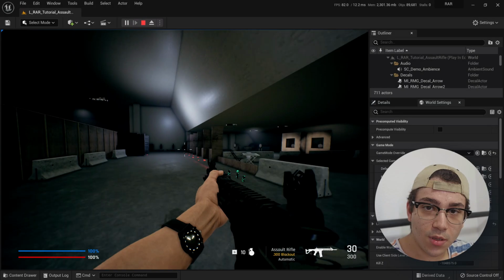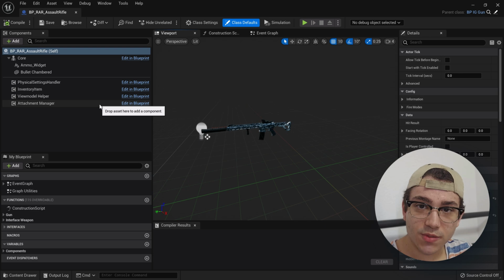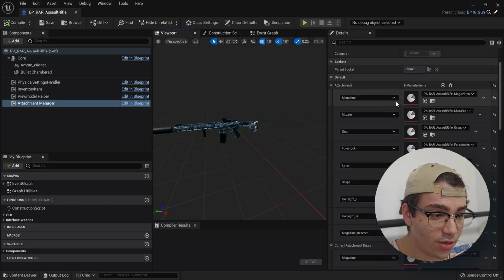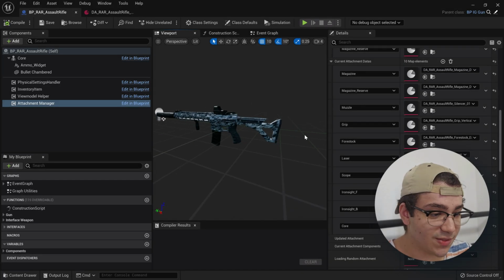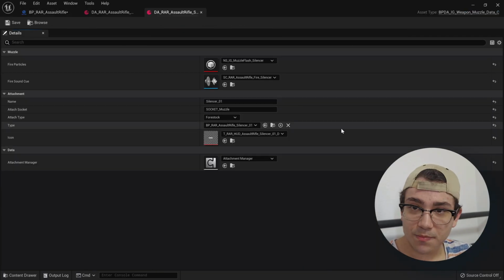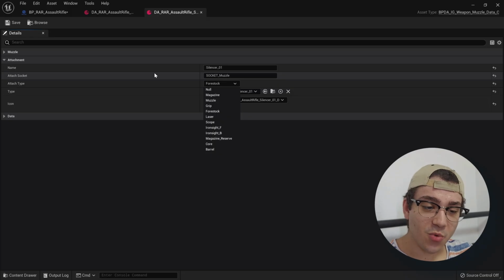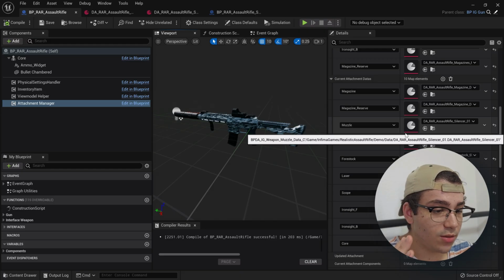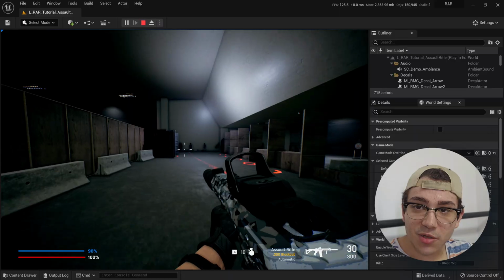How Modular Attachment Systems Work in Unreal Engine 5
In this video, I'm highlighting one of the coolest features from our recent Realistic Assault Rifle template update: a highly flexible attachment system based entirely on Data Assets. We'll explore how you can swap any part in real-time and see other attachments automatically adjust to fit the new component.

If you have any questions or feedback, drop them in the comment section below. I'll do my best to answer them.

Chapters:
0:00 - A New Modular System
0:47 - Core Concept: Data Assets & Attachment Manager
1:36 - The Two Key Data Maps
3:14 - Live Swapping Demonstration
3:59 - Anatomy of an Attachment Data Asset
5:24 - The Power of a Modular System
6:09 - Outro